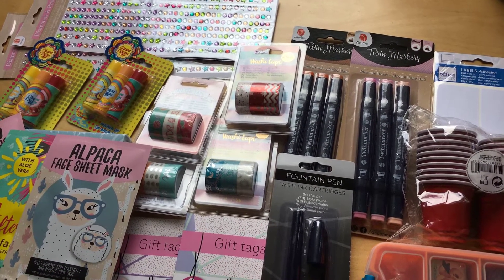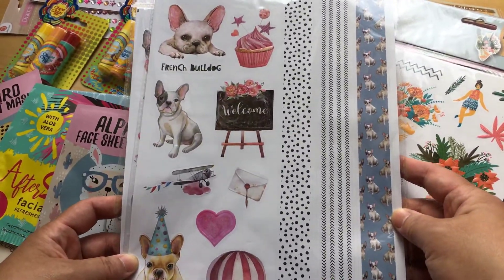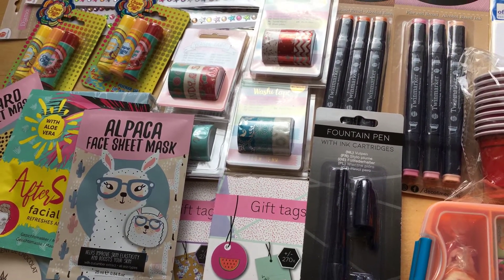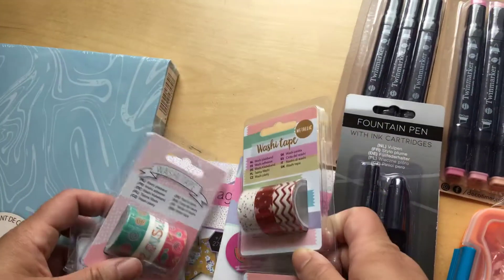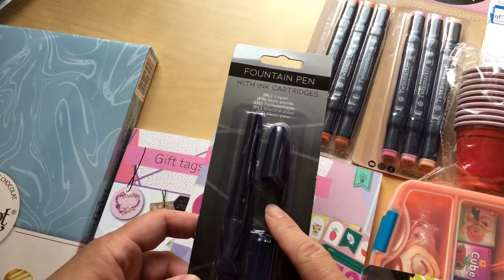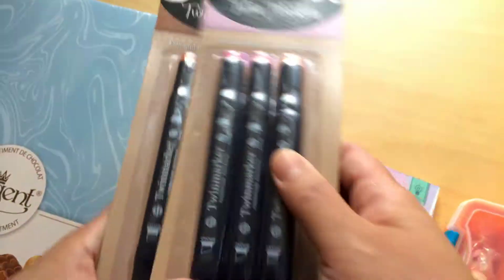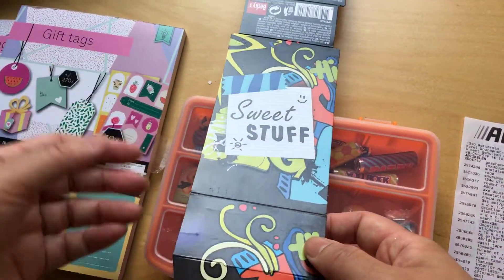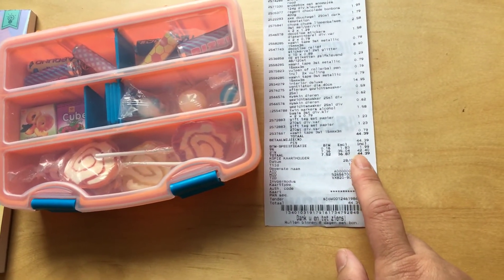Action haul Part 1